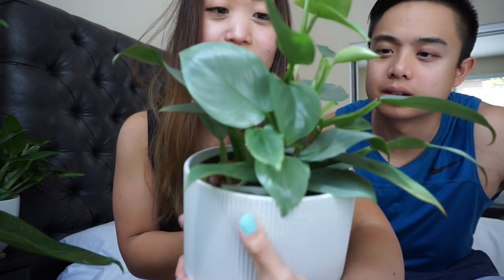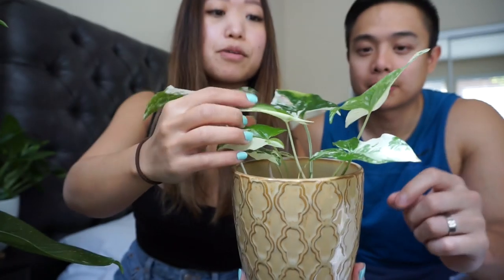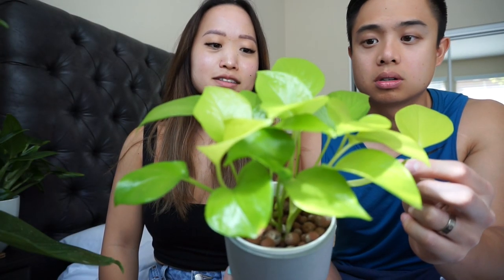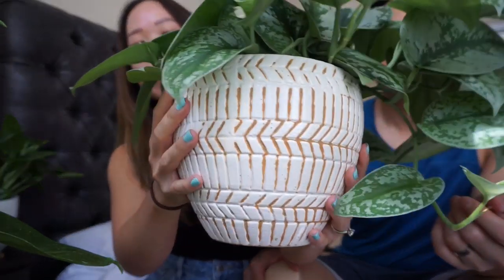HUSBAND GUESSES MY HOUSEPLANTS (& tries to eat one)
This was so much fun to film. Try this out with your significant other/friend/family and let me know how they did! How do you think my husband did?

Equipment used:
Sphagnum moss
LECA (similar)
General Hydroponics Nutrient Series
General Hydroponics pH testing kit
Syringes (similar)